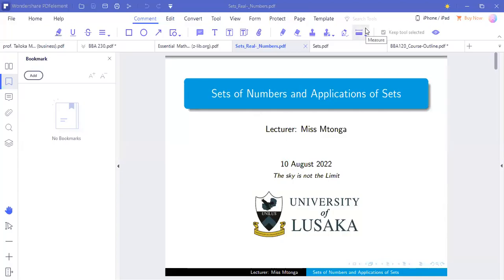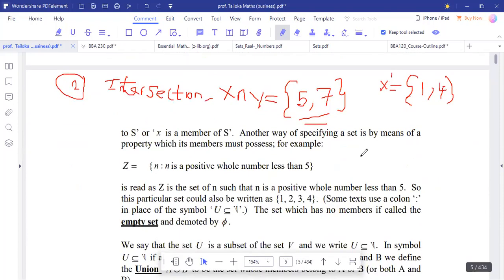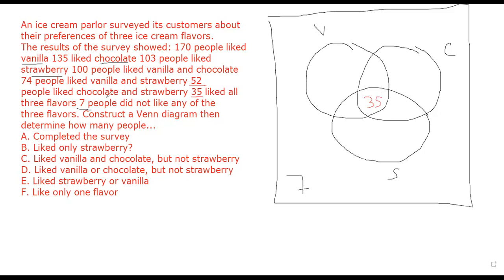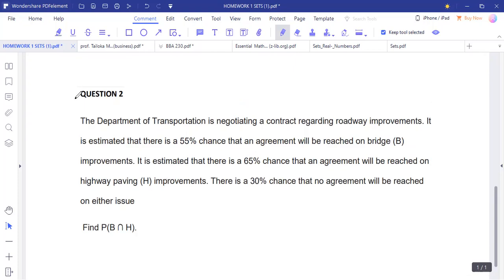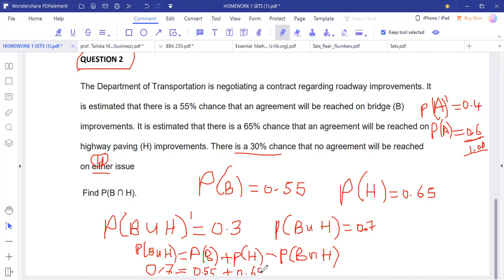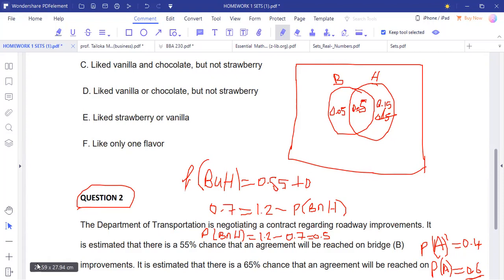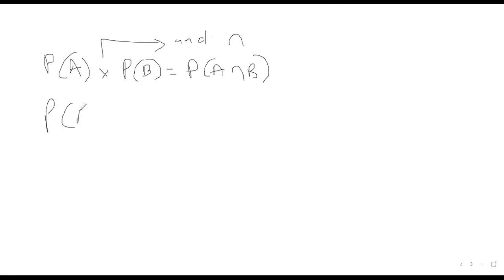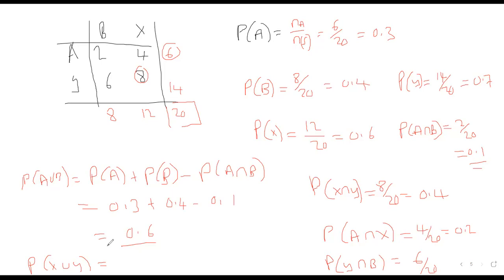set theory 1